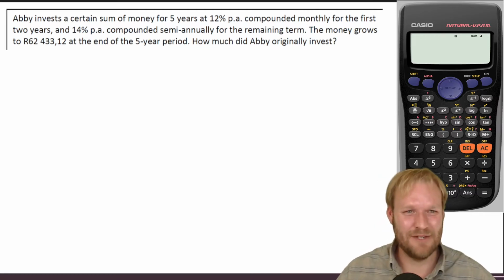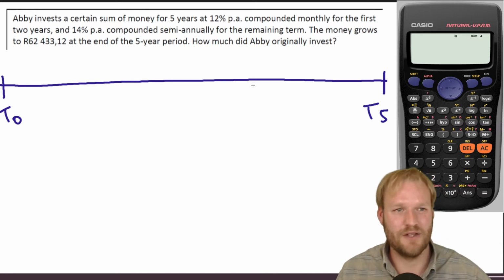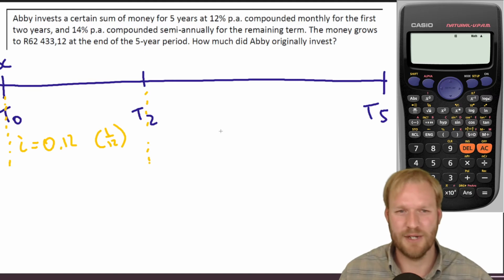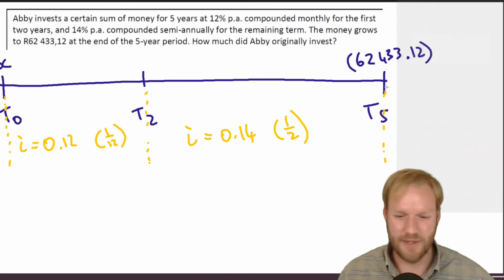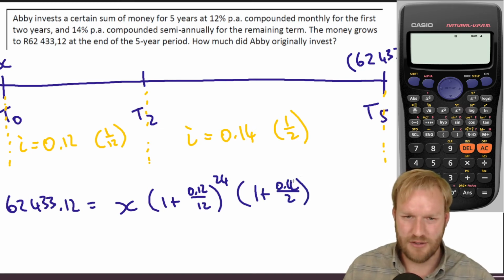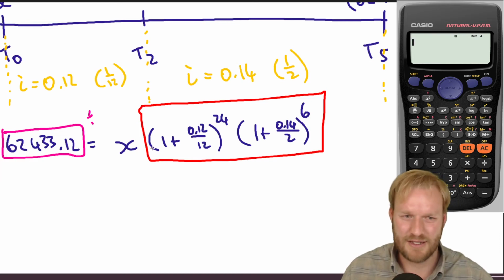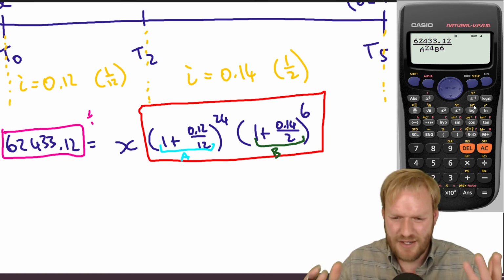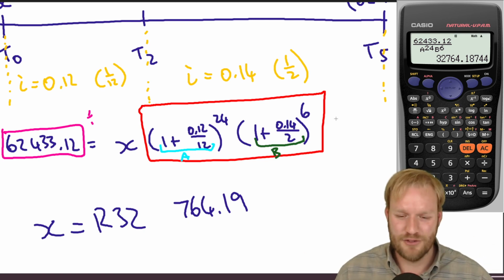Grade 12 Maths BE 2021 Finance Mathematics 07